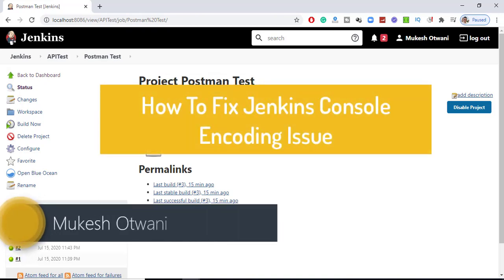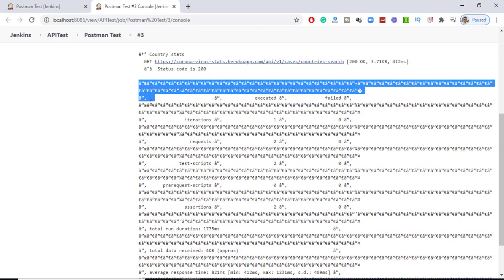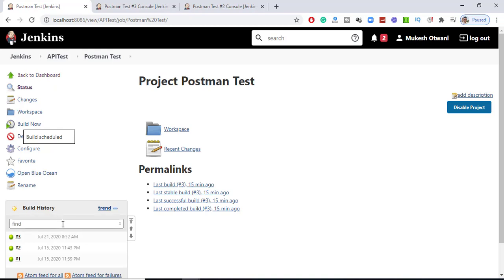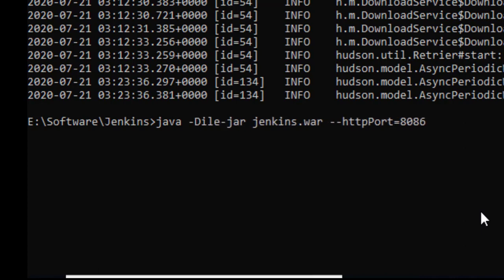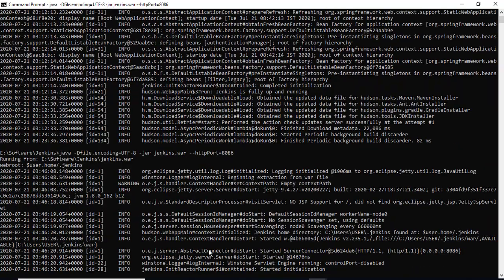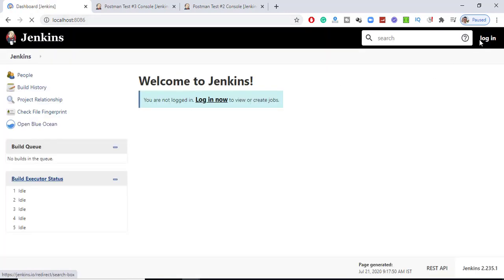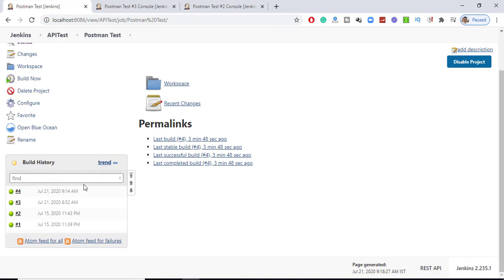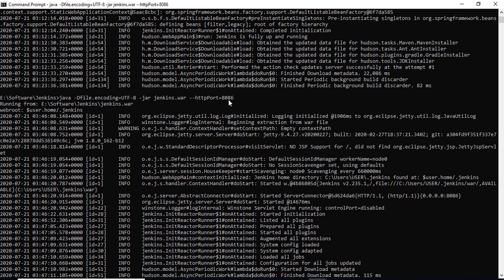How To Fix Jenkins Console Output Character Issue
In this video, I will show you How To Fix Jenkins Console Output Character Issue while running the test or job from Jenkins.

You can fix it easily with below command
java -Dfile.encoding=UTF-8 -jar jenkins.war --httpPort=8086